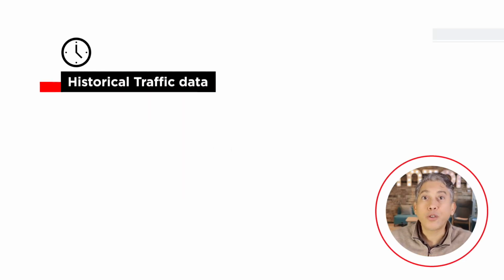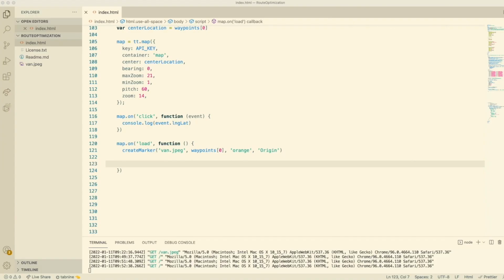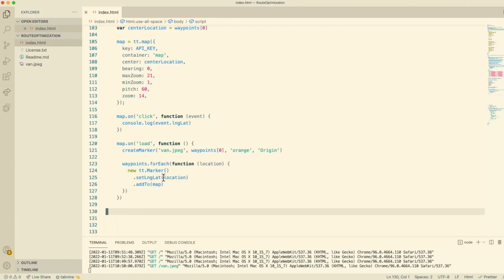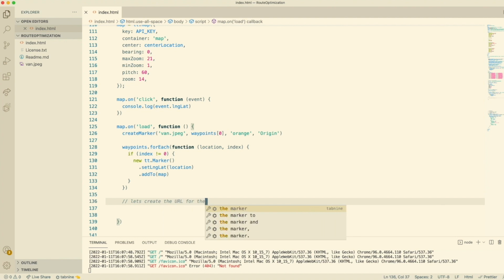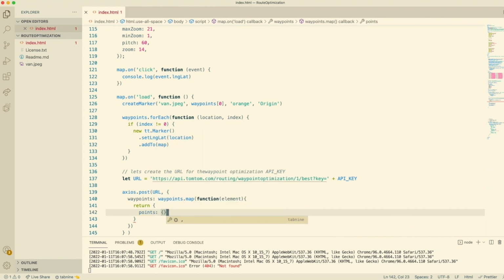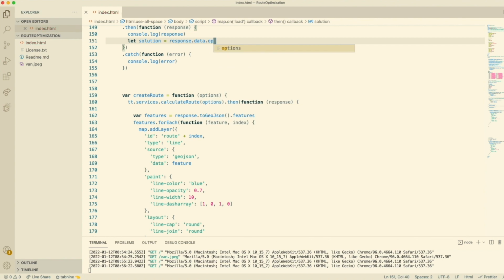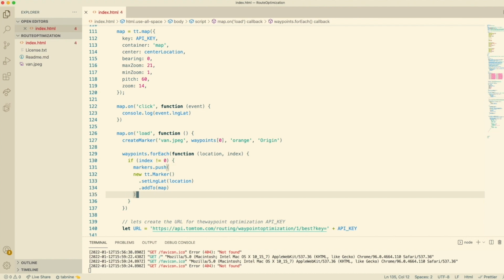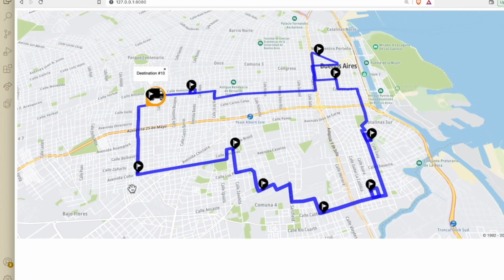Waypoint Optimization API - Solving the Traveling Salesman Problem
Optimizing Your Route with the Waypoint Optimization API
Hey! Don't forget to get your free API key

Are you building apps where you need to rearrange destinations to save time, fuel, or battery? How about an API that does this for you effectively, helping with the traveling salesman problem? This is what this new small application is about.